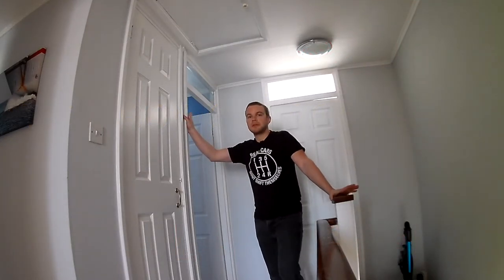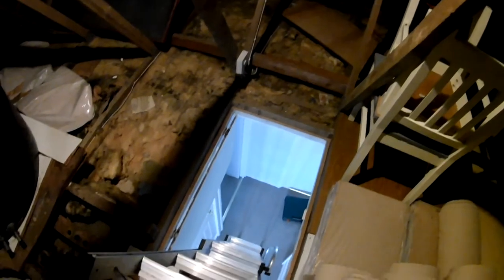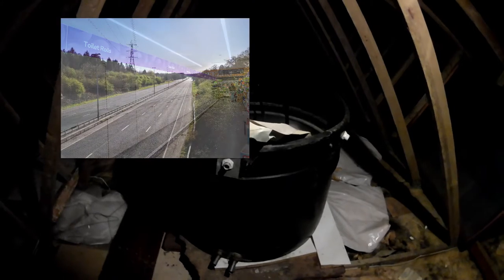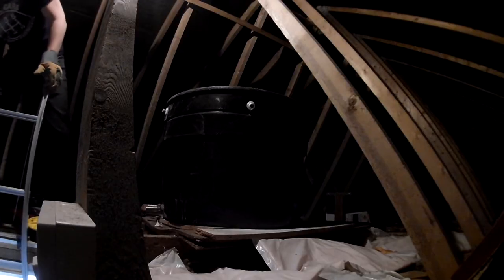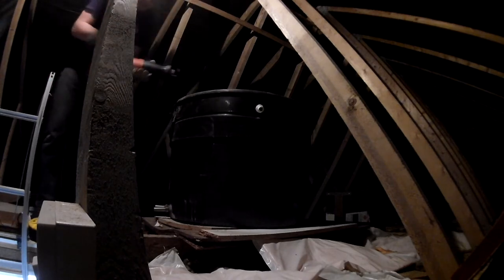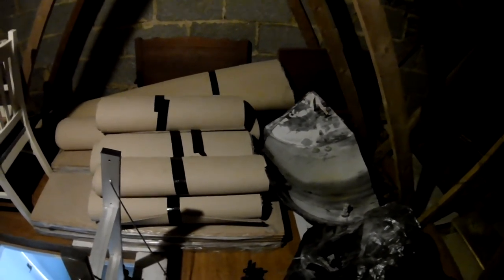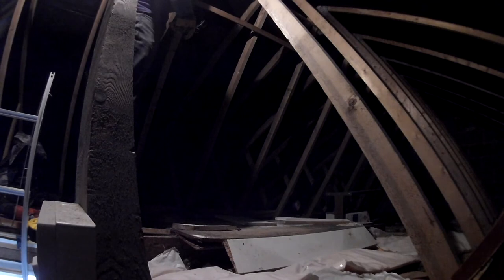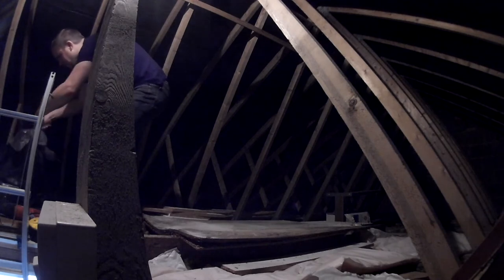Lofty Goals - Laurence plays with power tools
In which Laurence attempts to clear some space in the loft by attacking a water tank